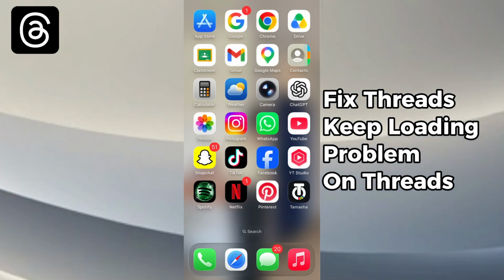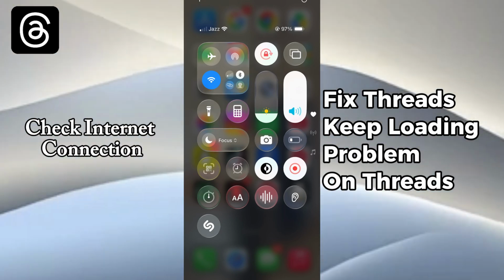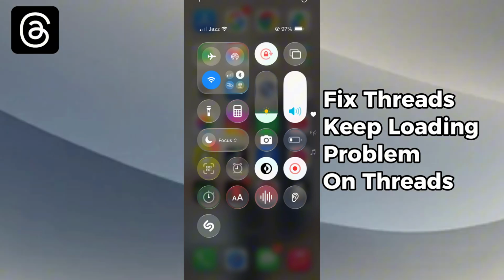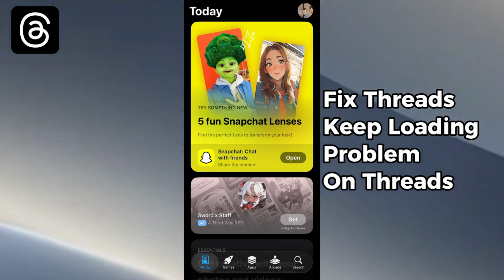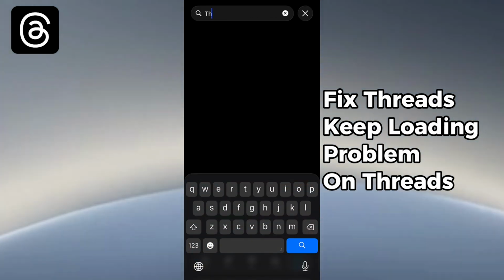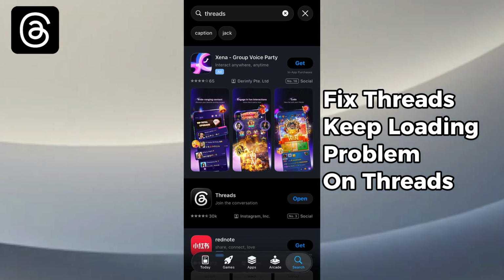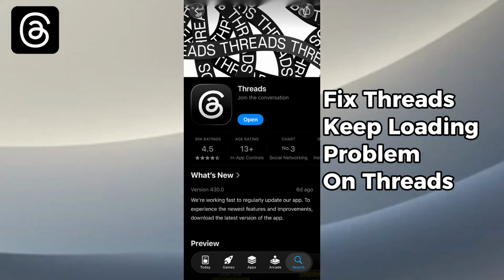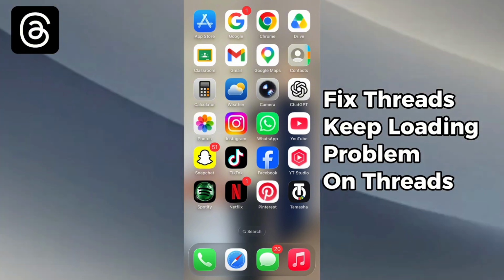How To Fix Threads Keep Loading Problem On Threads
In this video we will learn "How To Fix Threads Keep Loading Problem On Threads"

To fix the Threads keep loading problem, start by clearing the app cache in your device settings or force closing the application. If the issue persists, check your internet connection, update Threads to the latest version via the app store, or try uninstalling and reinstalling it to reset the data feed.